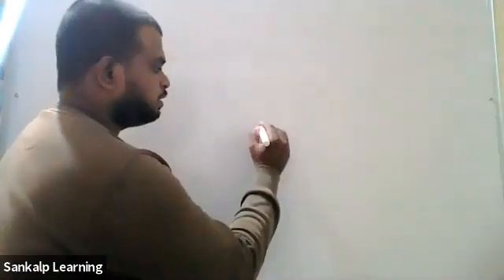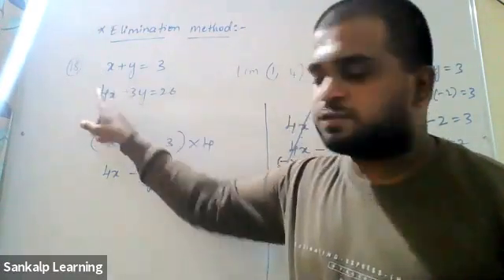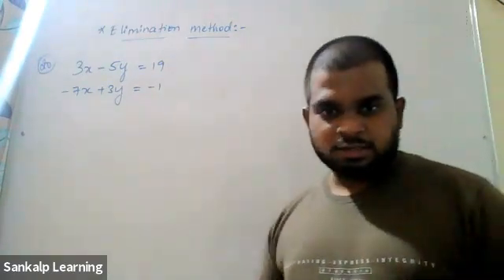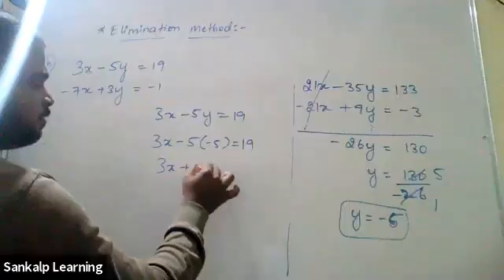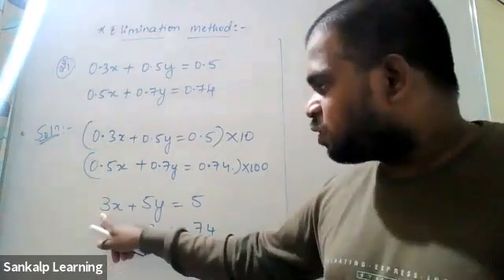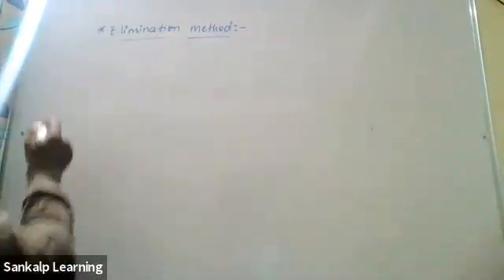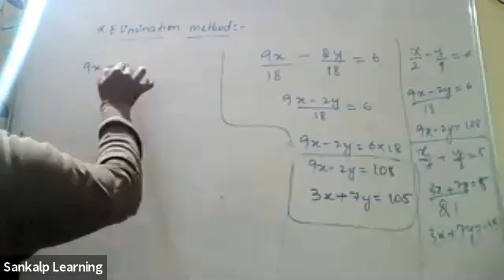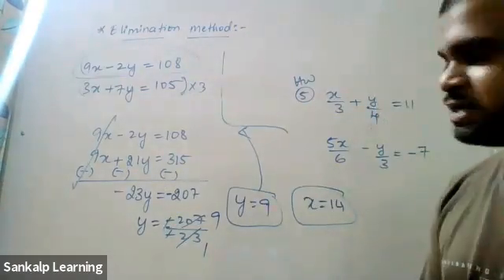LINEAR EQUATIONS | SANKALP X | PART 4